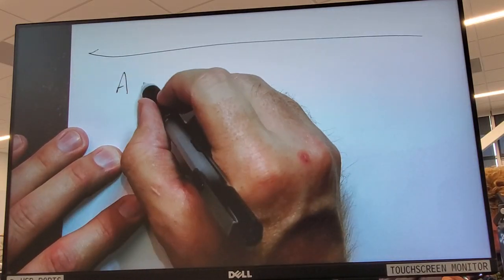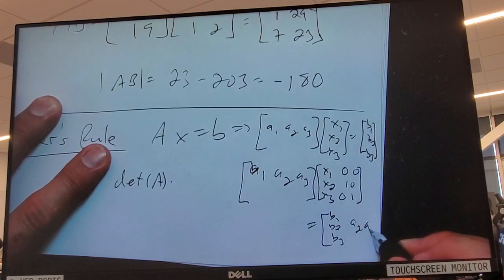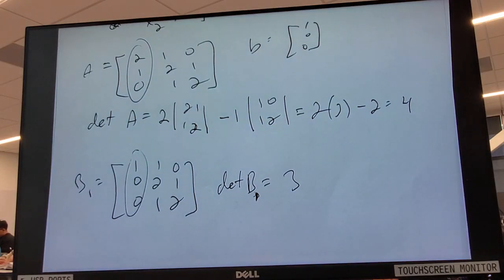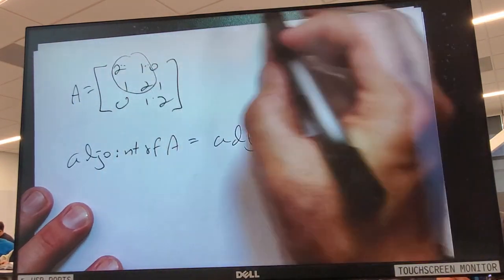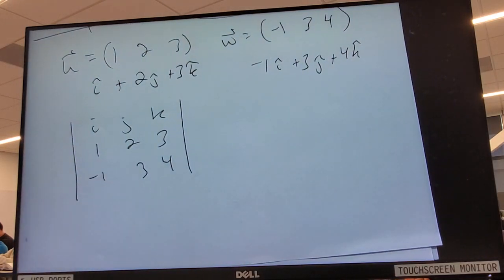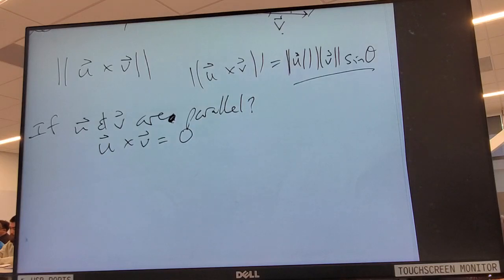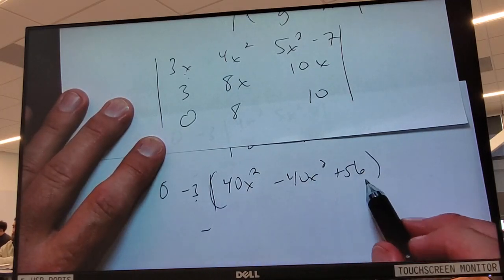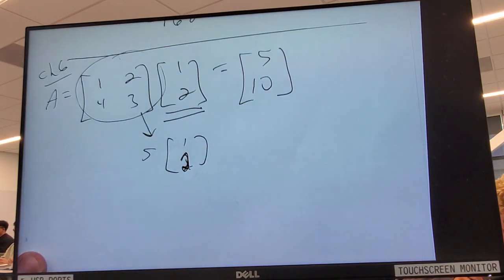Math 284, May 5 Lecture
Finishing up chapter 5, going over 6.1 (phone died an hour in)